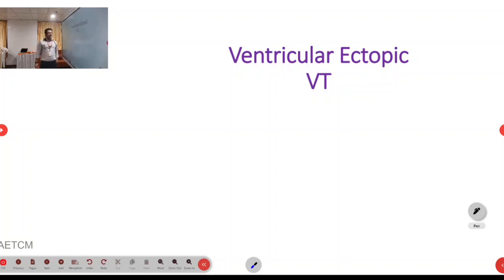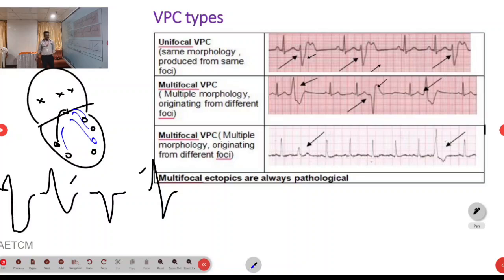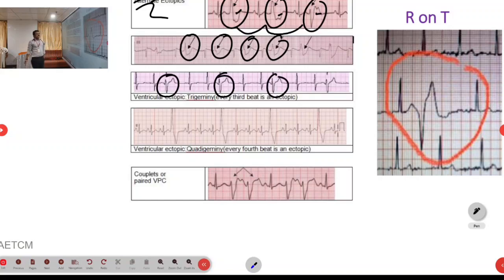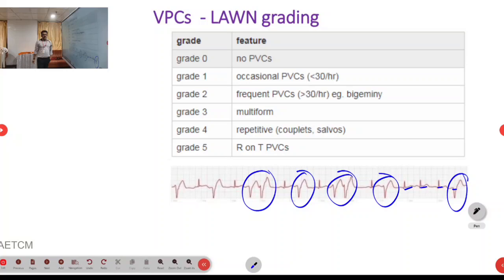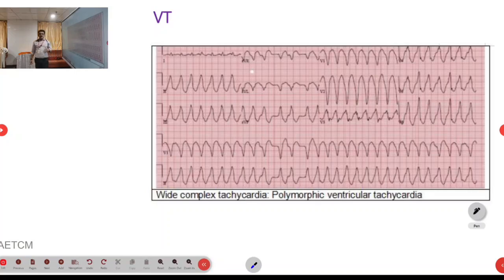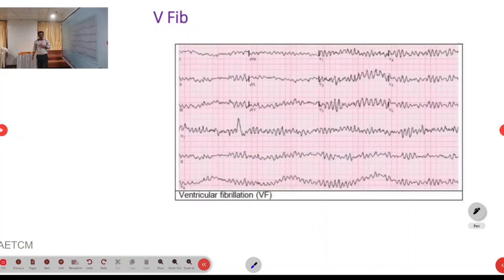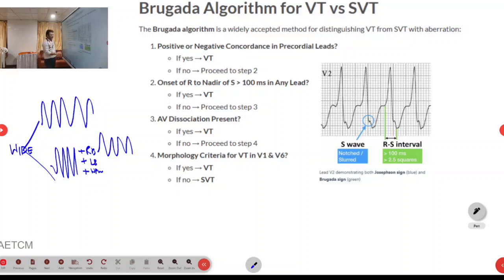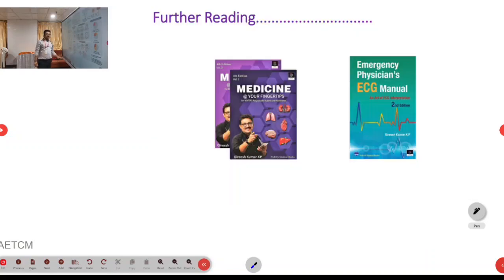AETCM Masterclass on ECG..Video 04.. Ventricular Ectopics # aetcm Arrhythmia # emergency medicine